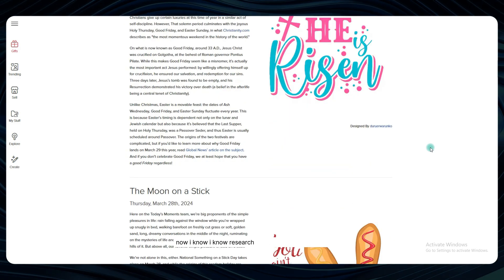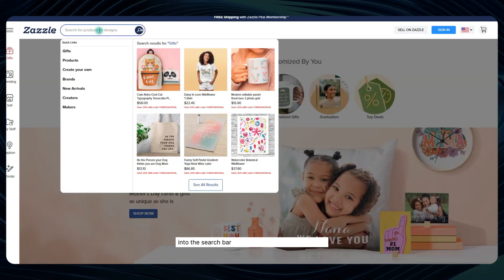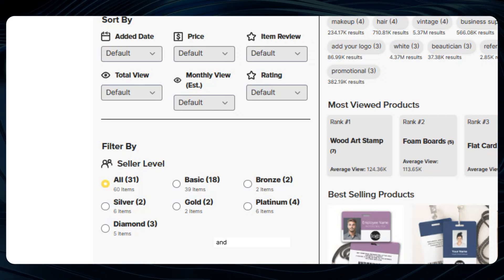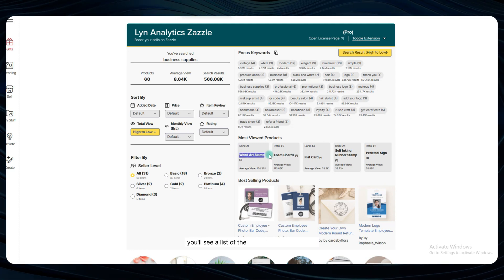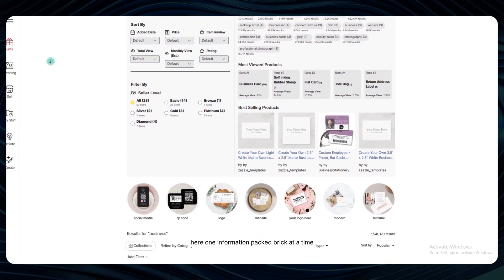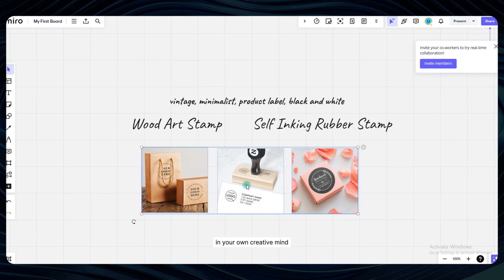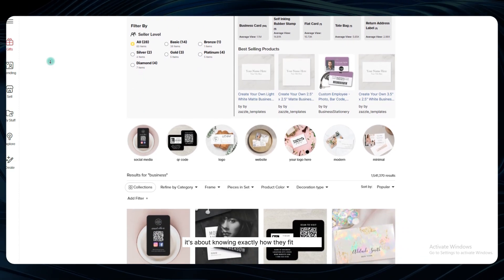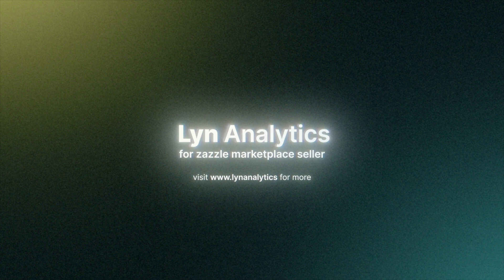Zazzle Tag & Niche Research #2 Business Lyn Analytics For Zazzle Keyword Product Tutorial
Say us Hi 👋 on our Facebook group for any queries

🔎 Unlock the power of keyword research in Zazzle.
📊 Leverage Zazzle sales data to make informed decisions.
🛒 Master the art of product research and design ideas.
🔧 Utilize the Lyn Analytics For Zazzle Keyword Tag Research Extension as your tool of choice.

Unlock the power of Zazzle research and take your product research to the next level! In this video, you'll learn how to conduct effective keyword research, use the Zazzle Tag tool and browser extension to find profitable tags, analyze sales data to inform your product design ideas, identify trending products, and refine your niche and strategy. Whether you're a beginner or an experienced Zazzle seller, this video will give you the skills and knowledge you need to succeed in the competitive world of print-on-demand. Watch now and start boosting your Zazzle sales today!